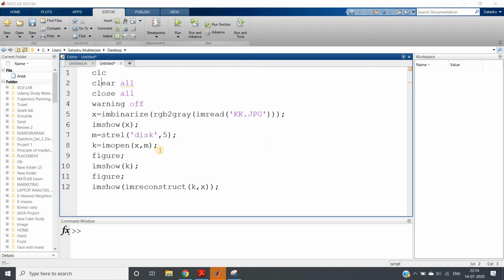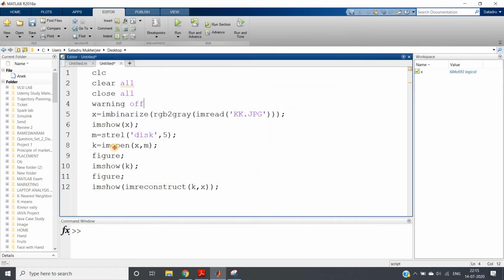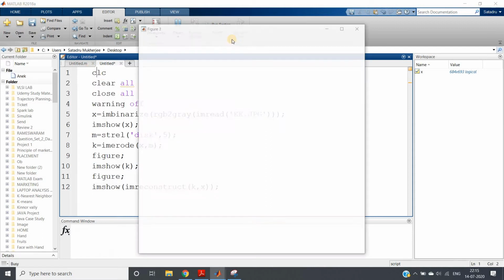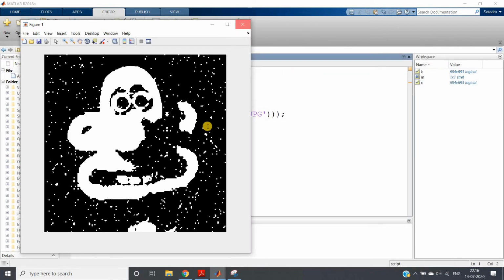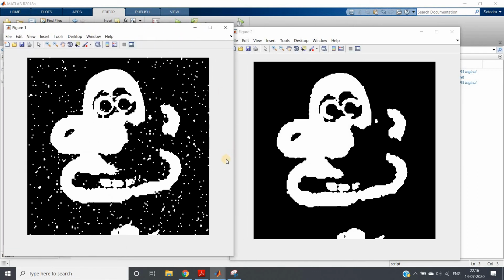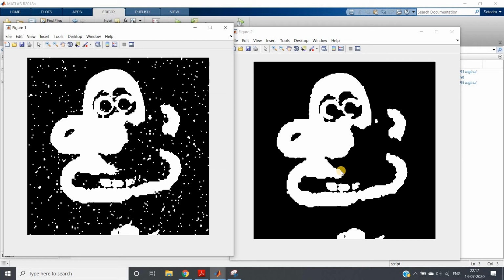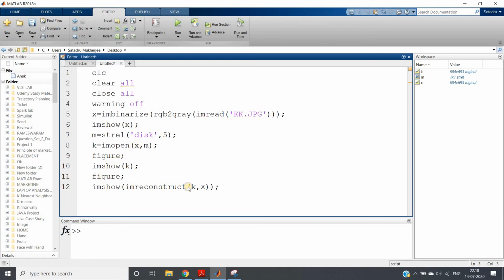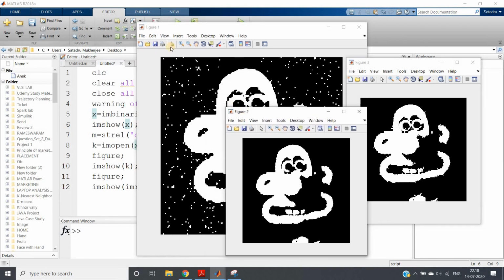Opening by Reconstruction | Digital Image Processing | MATLAB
Code:
clc
clear all
close all
warning off
x=imbinarize(rgb2gray(imread('KK.JPG')));
imshow(x);
m=strel('disk',5);
k=imopen(x,m);
figure;
imshow(k);
figure;
imshow(imreconstruct(k,x));